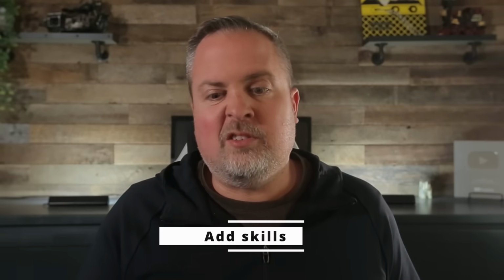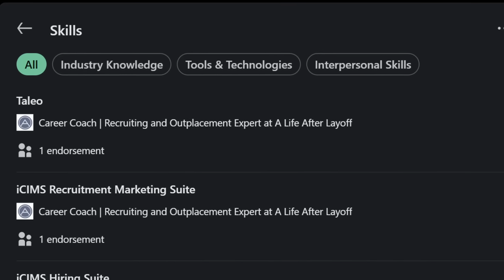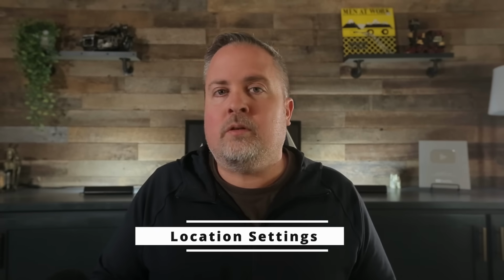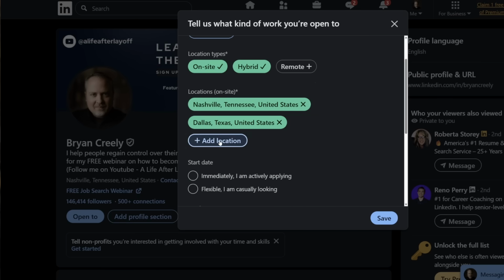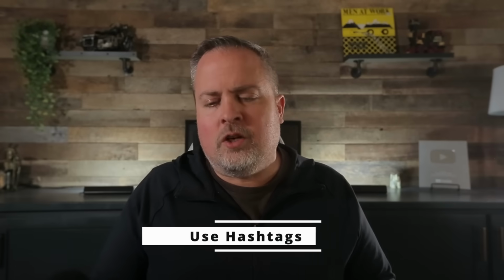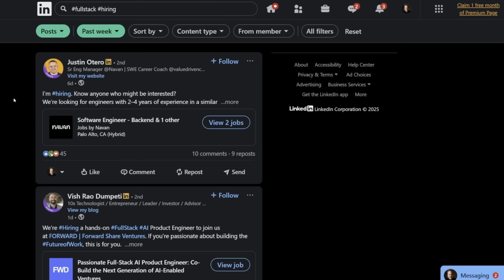How To Use LinkedIn To Get MORE Job interviews! (11 LinkedIn Tips)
How to Use LinkedIn to Get More Job Interviews!  (11 LinkedIn Profile Tips)
LinkedIn is my favorite platform for recruiting and finding new job opportunities.  And most people aren't using it to its full potential.  Here are a few things you can do to improve your results and get more recruiters to find you.

0:00 - intro
0:48 - how recruiters use LinkedIn
3:21 - Optimize your LinkedIn profile
4:04 - LinkedIn skills
4:23 - profile pictures
5:23 - Turn this setting on
6:13 - Turn this on one too
7:45 - Location settings
8:14 - tell us what you're looking for
8:46 - LinkedIn hashtags
9:10 - be active
9:45 - LinkedIn Analytics
10:02 - networking

FREE WEBINAR|
Learn how to reclaim power and act like the CEO of your career, with in-depth interviewing, resume and LinkedIn advice.

RESOURCES:

I've got merch!!   Get your witty work mugs here!

Are you struggling with your job search?   Applying for job after job and not getting any interviews?   Perhaps you’ve got a few interviews but always seem to get passed over for the job?   Or maybe you’re not satisfied with your current career and want a change.  Well, you’ve come to the right place.

As a corporate recruiter with over 20 years of experience hiring thousands of employees at all levels into major corporations, I’m going to spill the beans on how to get noticed by recruiters, start getting more interviews, navigate through each step of the hiring process, and ultimately land the dream job you deserve.

But that’s not all - I firmly believe that to truly experience career success, you need to think bigger.   Multiple streams of income and budgeting are crucial to forming a layoff-free lifestyle and helping you achieve your goals.

If these are things you’re struggling with, that’s what I specialize in.   I’ve got a website called A Life After Layoff.   It’s loaded with tips and tricks for getting noticed, interviewed, and hired by your dream company.    Make sure you check it out!

You won’t want to miss a post.   Join me as we explore these things, all from an insider’s perspective!